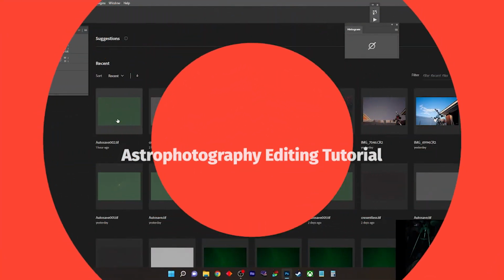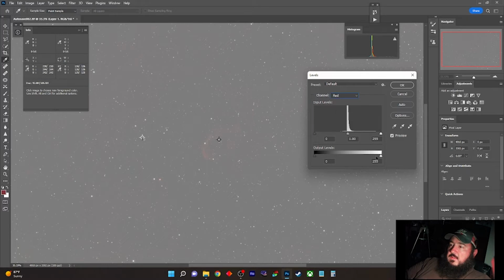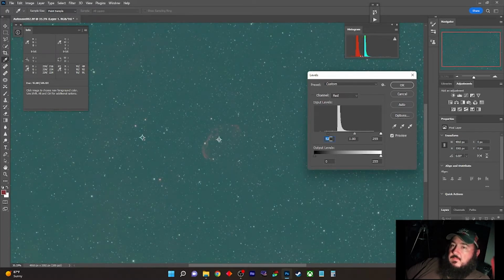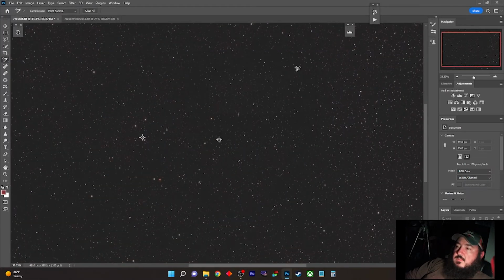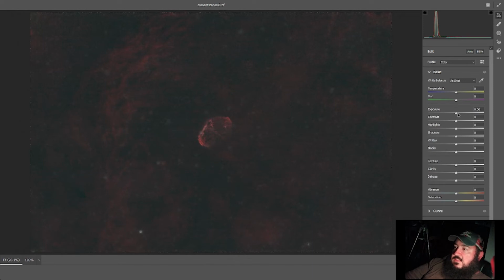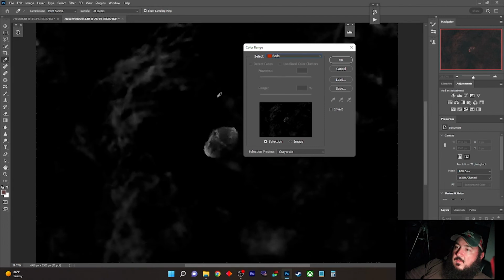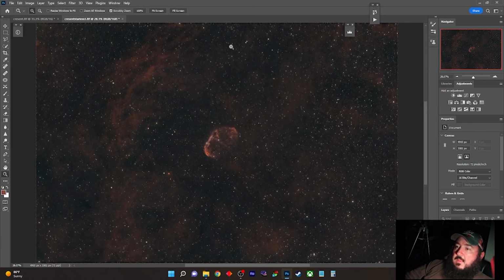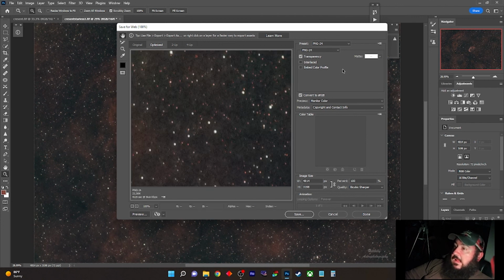Editing tutorial - Astrophtography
This is my first real video YAY!! Ok its me editing the crescent nebula NGC 6888. I have just over 6 hours of integration with this one!